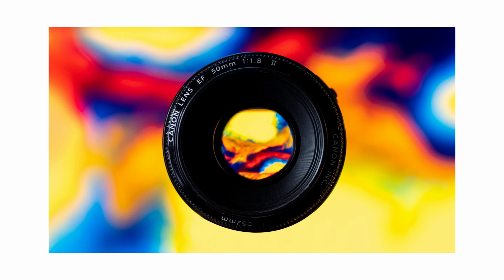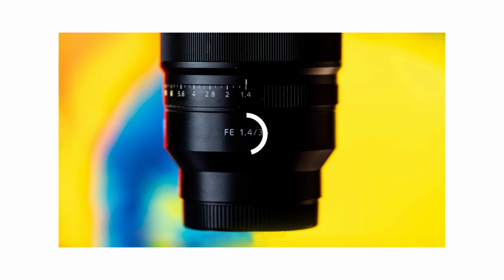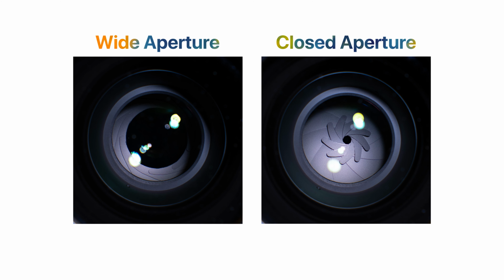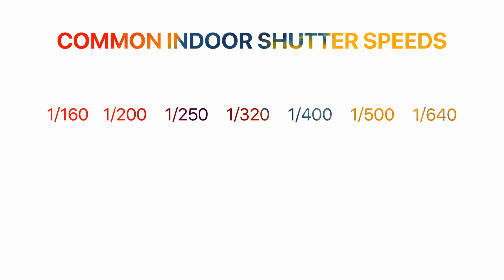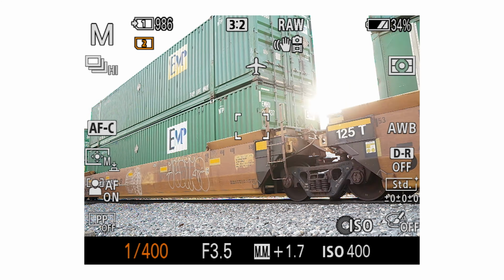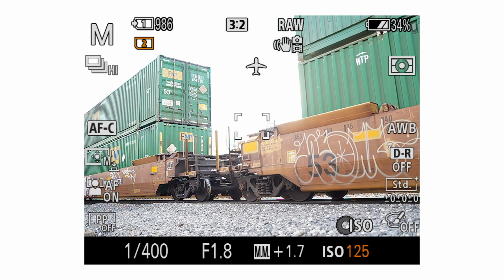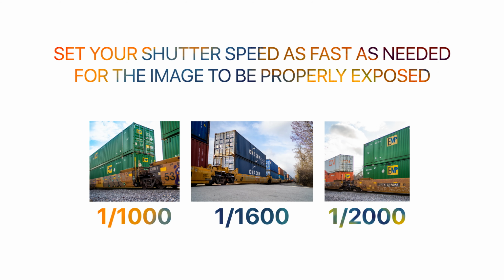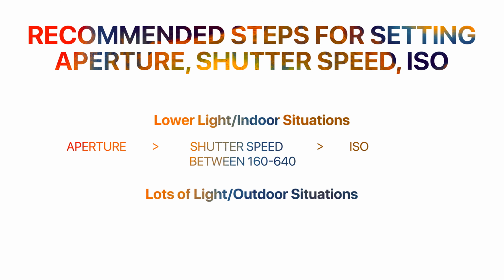Learn Camera Settings for Photography – Aperture, Shutter Speed, ISO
Did you buy your first DSLR and are wondering about all the different camera settings? In this video, I go over the basics so you can get started with photography.
For a quick cheat sheet, jump to 3:51 for how to easily set up your camera for shooting photography.

For photography, in most cases I'll have my aperture fairly wide open. That means my f-stop number will be as low as I can make it. Some typical lowest f-stop numbers are f1.4, f1.8, f2.8, and f4. Having a low f-stop will make your image naturally brighter, and will also create a nice shallow depth of field, which looks great in photos.

Next is the shutter speed. When shooting indoors, I typically have my shutter speed anywhere between 1/160 and 1/640. For scenes where the subject isn't moving, I'll set my shutter to 1/200, and for scenes where there is fast-paced action, I will most likely set my shutter to 1/500. With those two actions in mind, estimate and set your shutter speed to what you think best suits the action in your scene.

Lastly is the ISO. In lower-light indoor situations, you'll most likely not have enough light hitting your sensor. The ISO will pump in artificial light to brighten your image, but it will also introduce grain and noise into the darker parts of your image. Set this camera setting last, but set it to whatever you have to in order for your image to be properly exposed.

Note: these steps are for lower-light indoor situations. If you're outside and have lots of light available, I'd set my aperture first, then set the ISO to 100 (so your image has little to no grain), and set your shutter speed faster until your image is properly exposed.